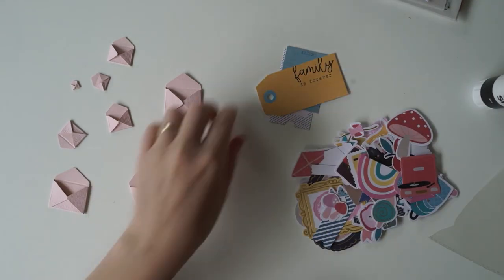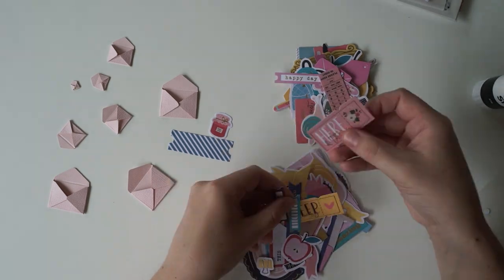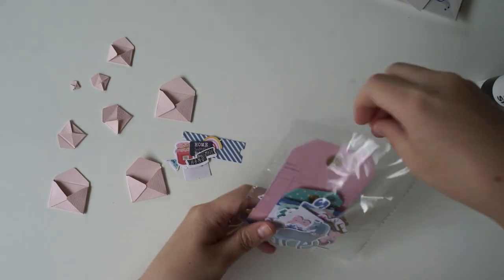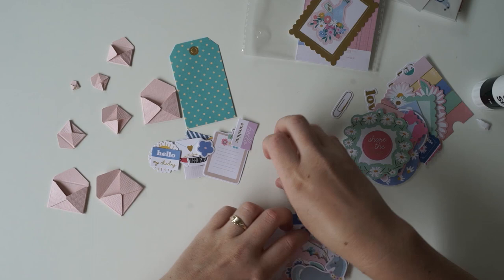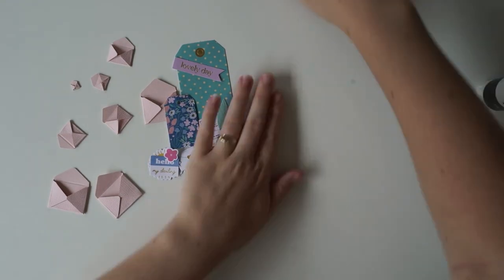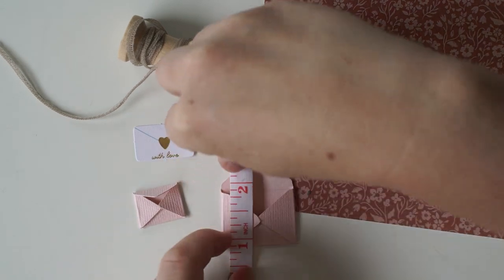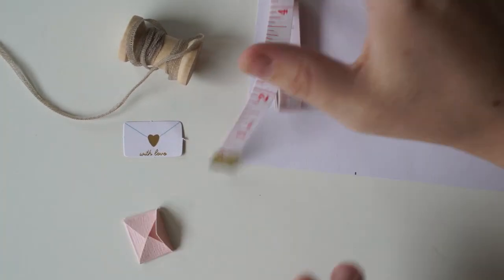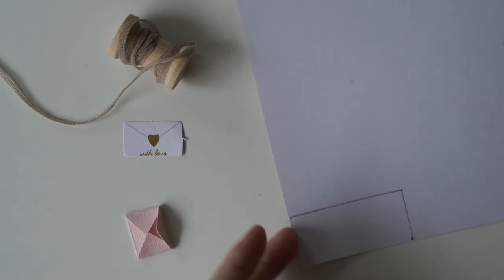Mini Mail Challenge 2021 + Giveaway 📮🌻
Mini Mail Challenge 2021

How to enter:
1. Create a mini mail (Get creative!! - Smaller than A5 - 5x8 inches ).
2. Send your letter to me before the 19th of January 2021(Your mail does not need to arrive before this date, just sent).
4. I will open all the mini mails on camera (Return Address: back or inside the envelope - NOT THE FRONT)
5. Wait for my video to see your mini mail on this channel. I will send a stationery package to the winners.
6. Have fun 😀

Brittany McCowan
Australia